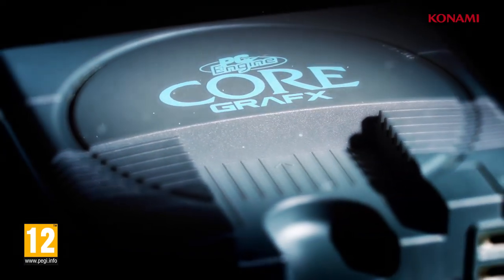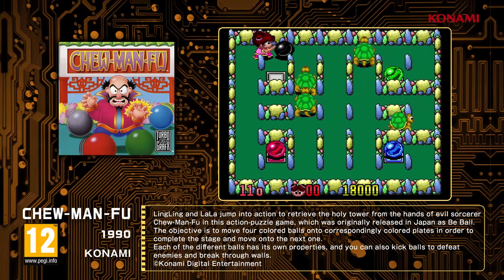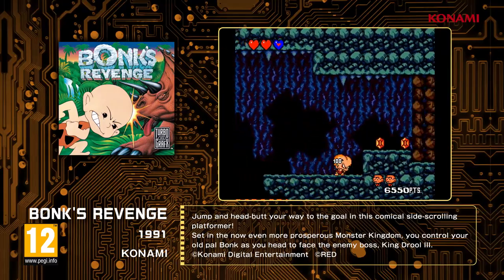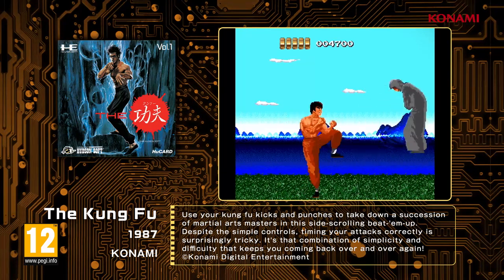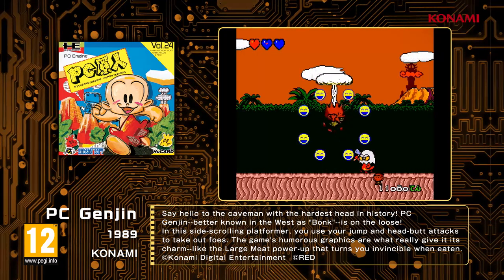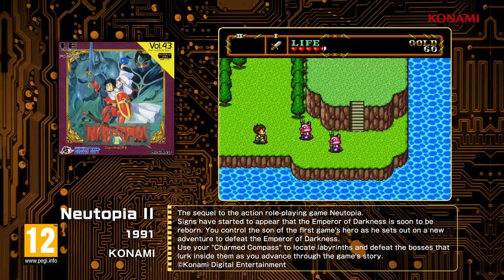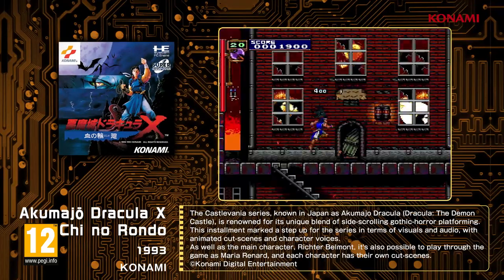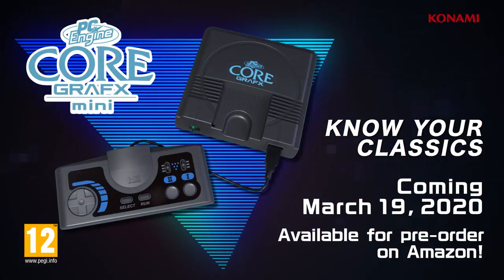PC Engine Core Grafx mini: Features Video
Found out more about what to expect from the PC Engine Core Grafx mini!
This video showcases all 57 titles, as well as the cool features that are jam packed in this tiny console!

*There was an error with the BGM playing from 7:18-7:29 for the part that introduced "Neutopia" (PC Engine Title) in the "PC Engine Core Grafx mini: Features Video" which was posted on December 6th, 2019. We have replaced it to the correct BGM and re-uploaded the video.

The legendary PC Engine console, originally released in Japan in 1987 as the PC Engine, is making a comeback!

It's set to return in the form of the PC Engine CoreGrafx mini, a new compact model that comes preloaded with a selection of popular titles!

Now you can play all your old favorites to your heart's content!